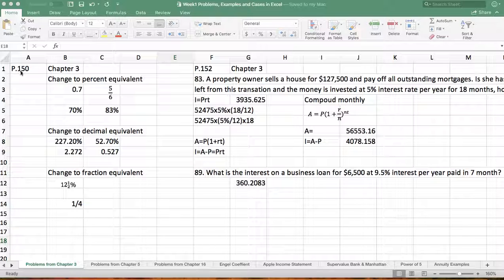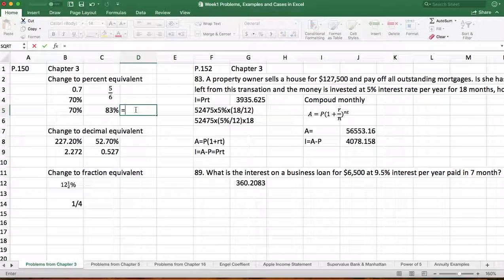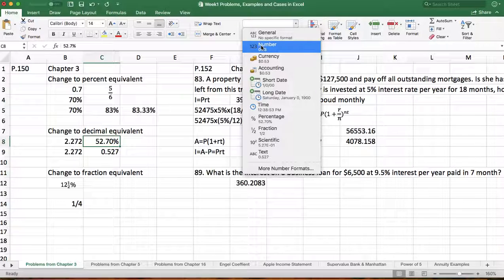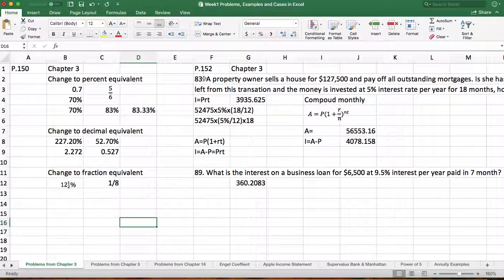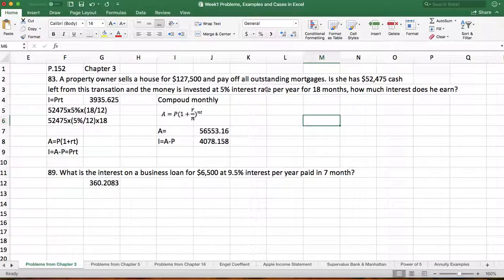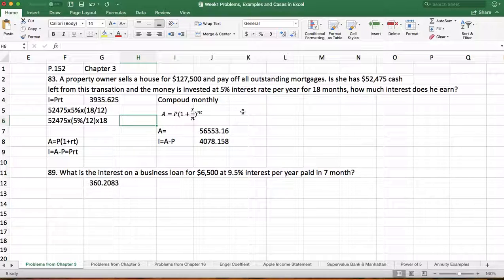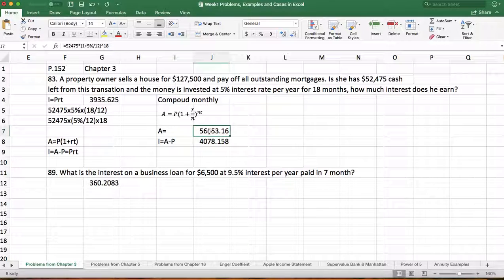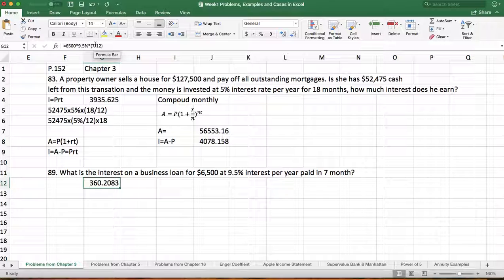Hints for Problem assignment From Chapter 3